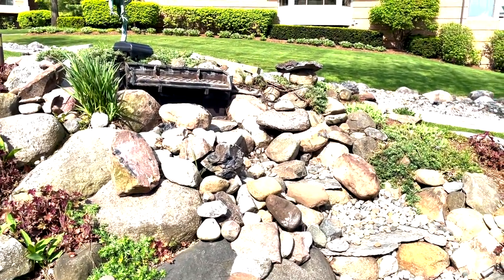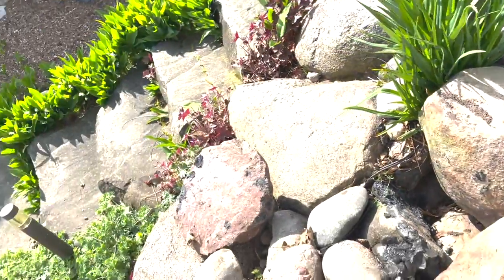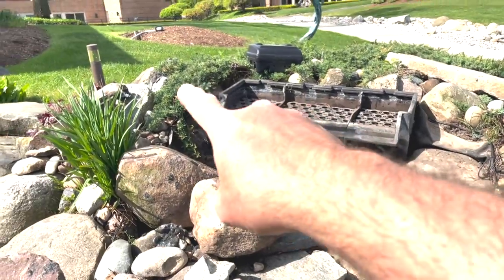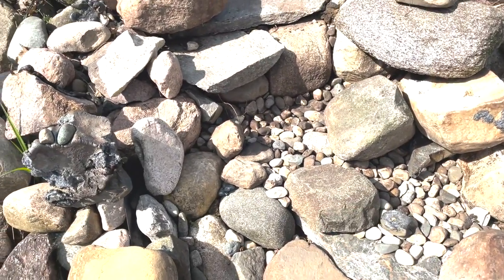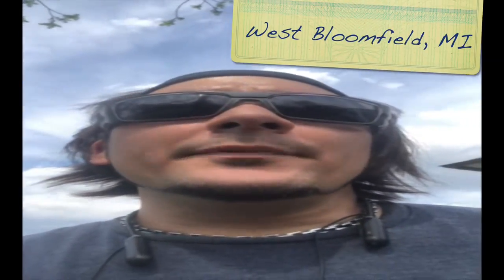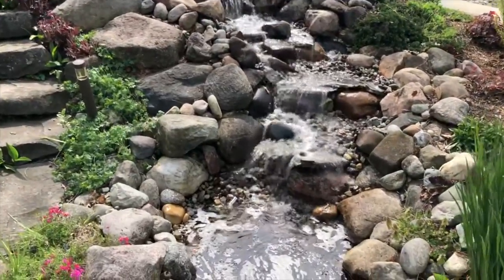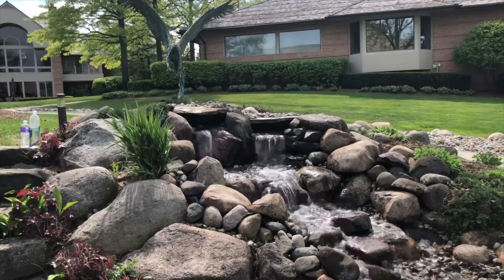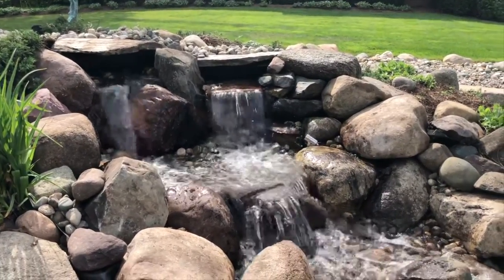Fixing a Pondless Waterfall | How To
When we receive a call from a new client that states "I believe I have a leak"... we spring into action. This Pondless Waterfall in West Bloomfield, Michigan (MI) was originally built over twenty years ago. Over this time various contractors have failed at correcting the homeowner's problem. A leak in any system needs to be addressed or else future problems can arise from a water leak. First comes the initial on-site consultation, then we work up a quote for the repair. In this video you'll see what we found during our consultation, an explanation of what we discovered and the end result of how Bryan and Derrick resolved our new client's problem.